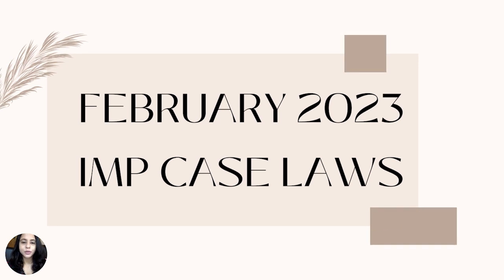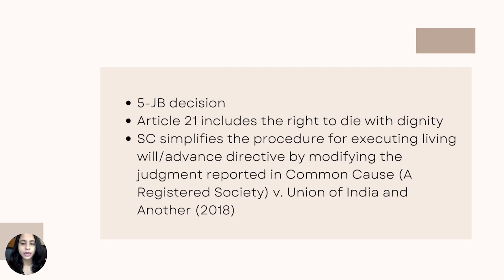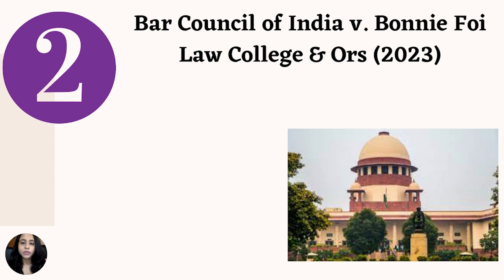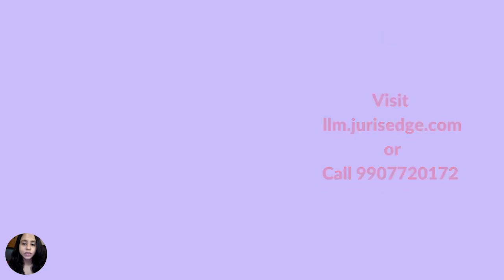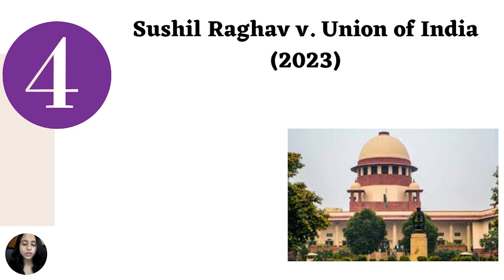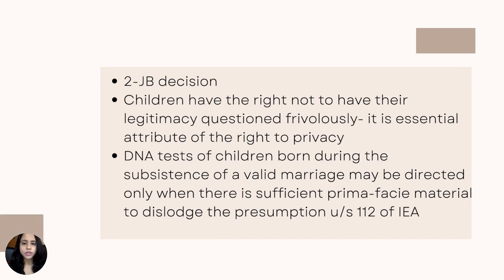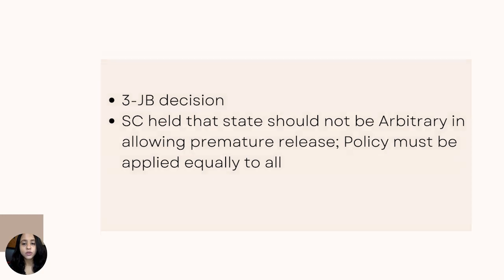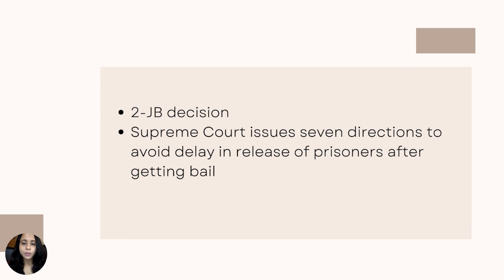February 2023 Monthly Case-list|For CLAT PG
For any query regarding LL.M and UGC Courses offered by Jurisedge Academy, Whatsapp Now @ 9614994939